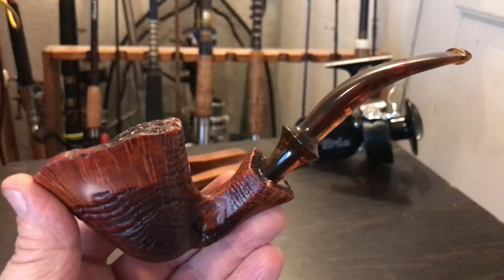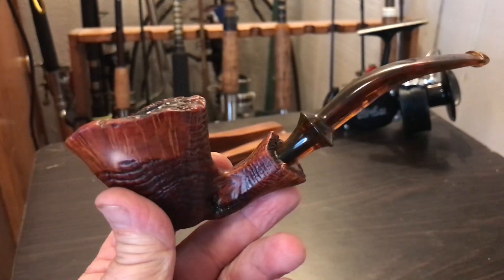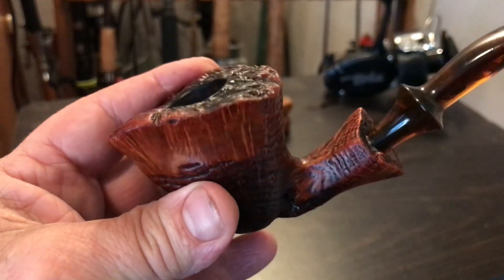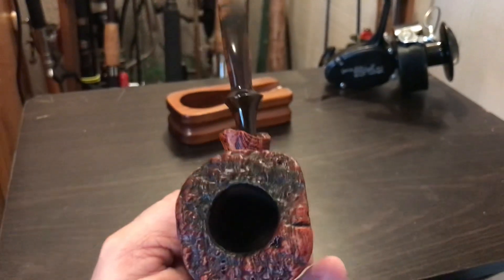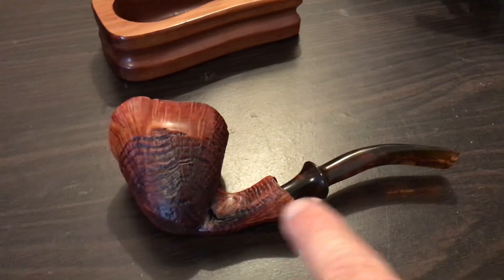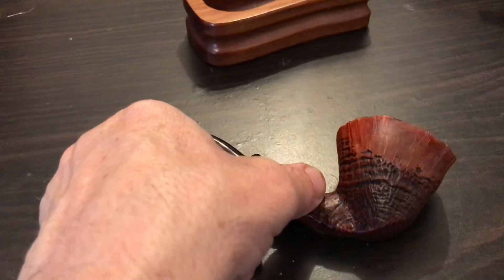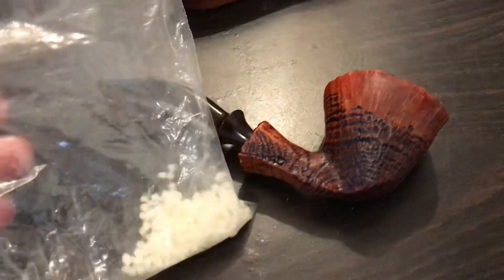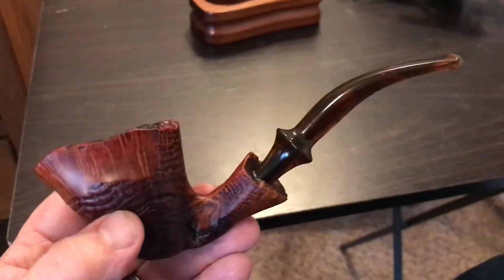Ben Wade Freehand V #2